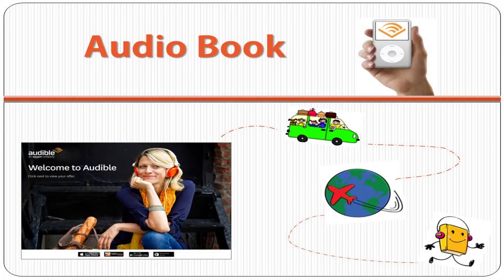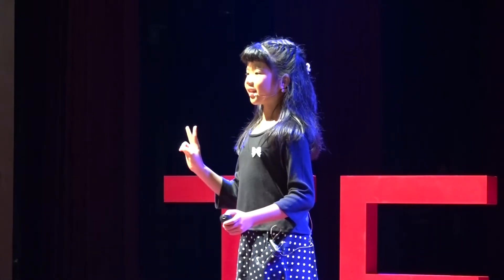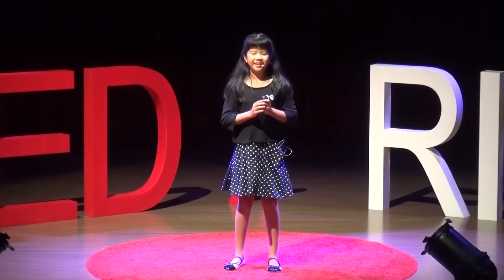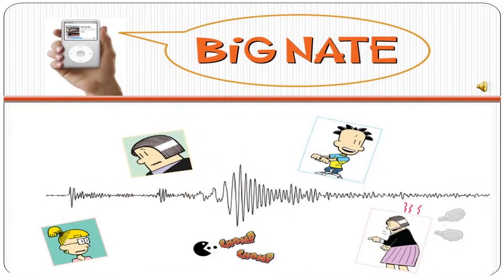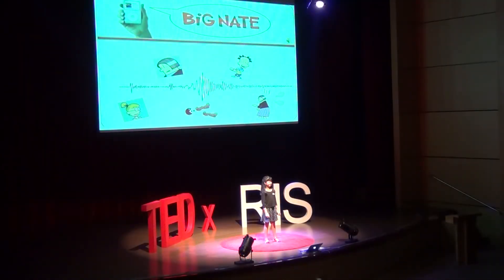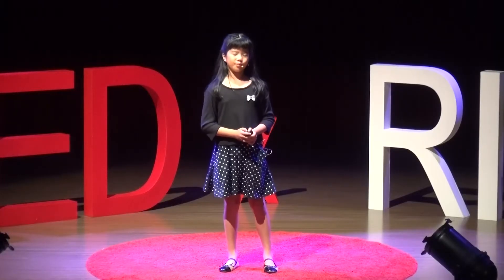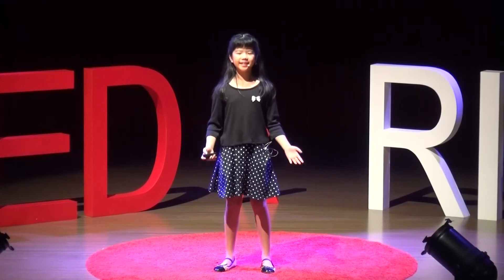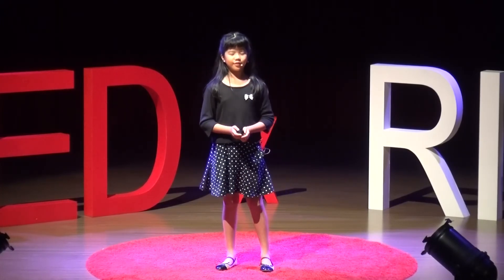How I Read With My Ears | Piangtur Pin Thamrongnawasawat | TEDxYouth@RIS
Pin, an avid reader all her young life, does not let world travelling stop her from enjoying her latest library pick. She is here to tell us about a new way of ‘reading’ she and her family enjoy. How amazing it is to read even with your eyes closed.

As a 4th grader, Pin is one of the youngest speakers on our stage this year. But don’t let her age fool you;  she is a globetrotter who has visited more than 20 countries, including the glaciers of Iceland and the deserts of Dubai. When not on trips, Pin travels the world through her books. She also loves to sing, first performing on stage at age five and currently part of the ES Choir. Voted by her peers to be a Junior Council rep, Pin has spent the past two years developing her leadership and her sense of giving back to the community.